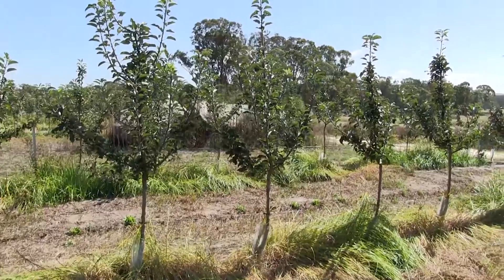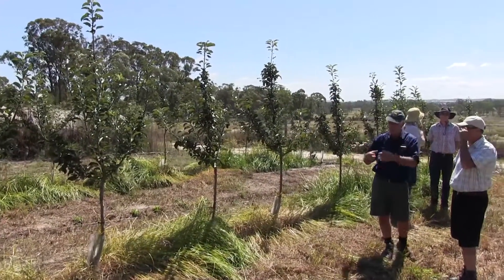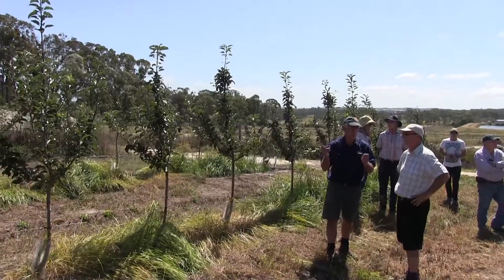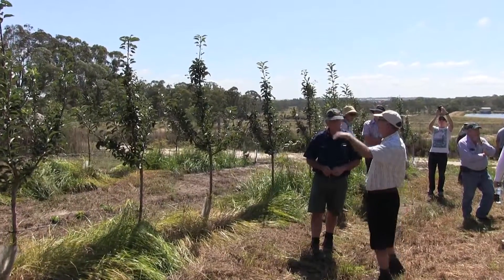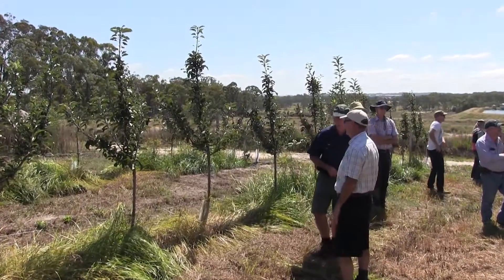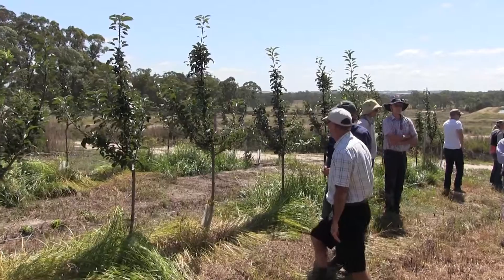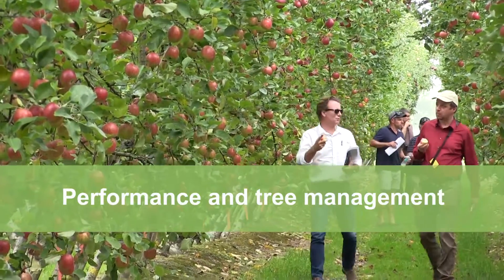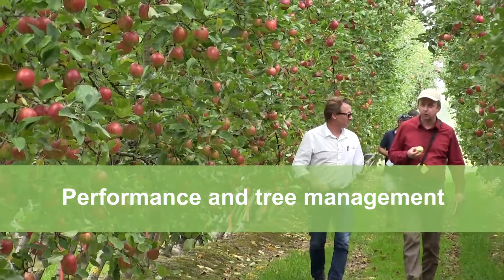Growing Kalei apples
APAL's Garry Langford and Simon Middleton from the Department of Agriculture and Fisheries, Queensland, share their insights on growing Kalei apples.

This video has been produced by APAL and was funded by Horticulture Innovation Australia Ltd using the apple and pear industry levy funds from growers and funds from the Australian Government